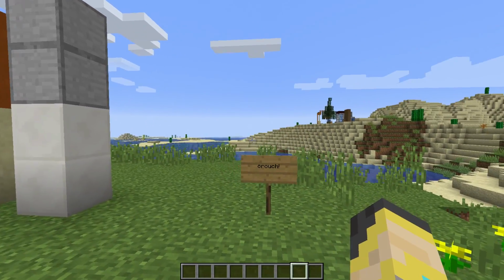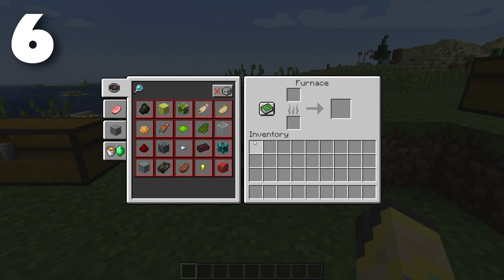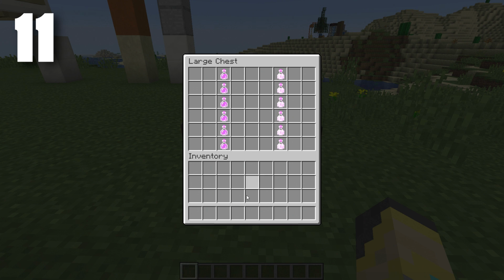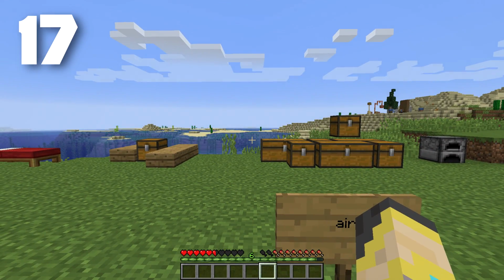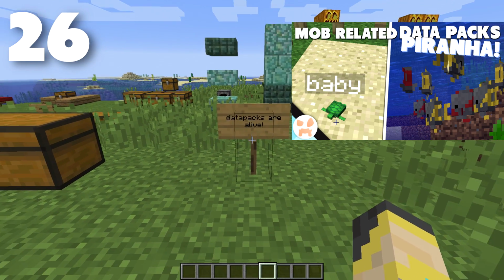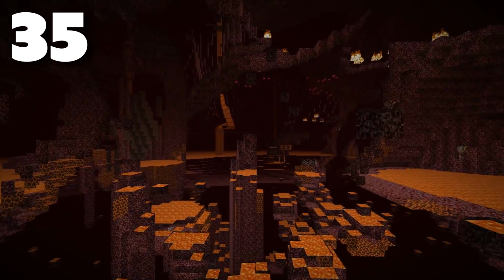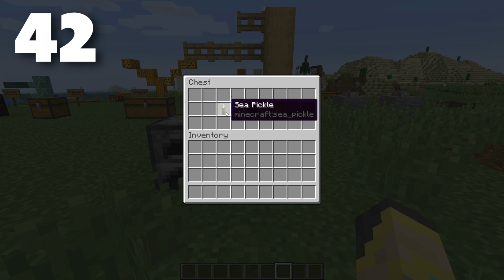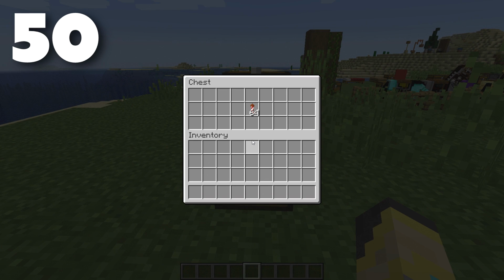THINGS YOU MIGHT HAVE MISSED! | 50 Small Update Aquatic Features!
i've dug back into the update aquatic changelog and read your comments so i could present you 50 smaller changes or features in the update aquatic! i have tried to cover as many small features as possible, but if you know of another one, let me know! this video was also created to make up for / correct a previous video on a similar topic.

COMMUNITY CHAT!

STREAMING!

MORE!

if you see this comment "WOW”